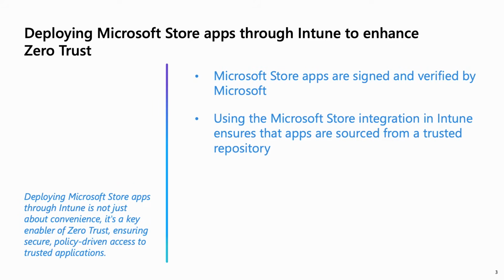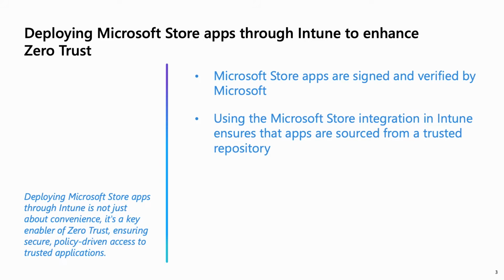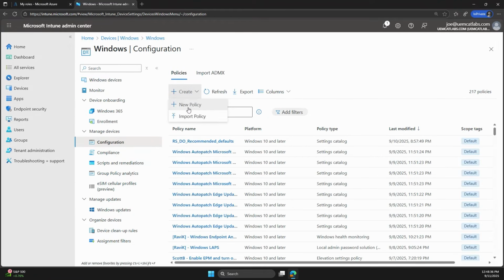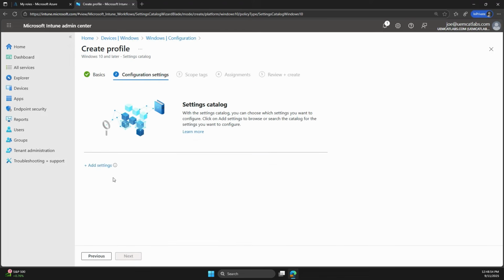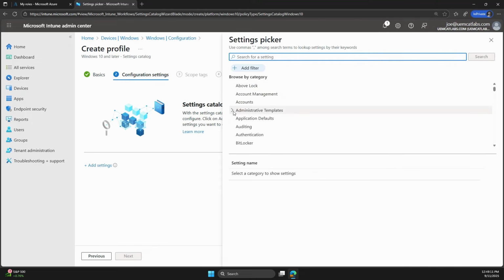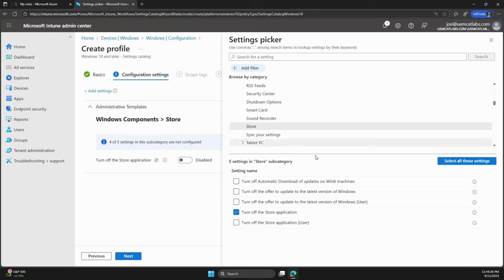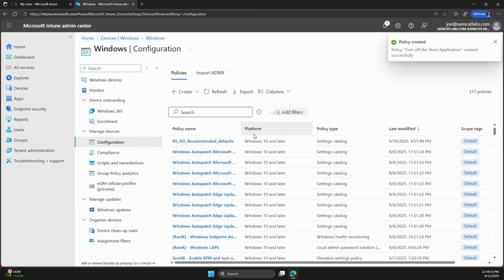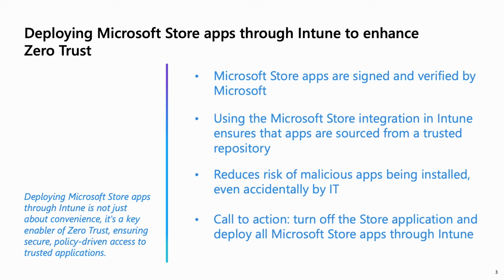Zero Trust Workshop - Deploying Microsoft Store apps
Using Microsoft Store apps with Intune offers streamlined app management and enhanced security, crucial for a Zero Trust environment. Intune allows administrators to centrally deploy, update, and monitor apps from the Microsoft Storeand is a key enabler of Zero Trust by ensuring secure, policy driven access to trusted applications.